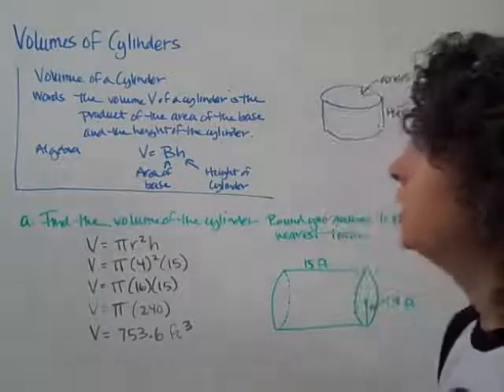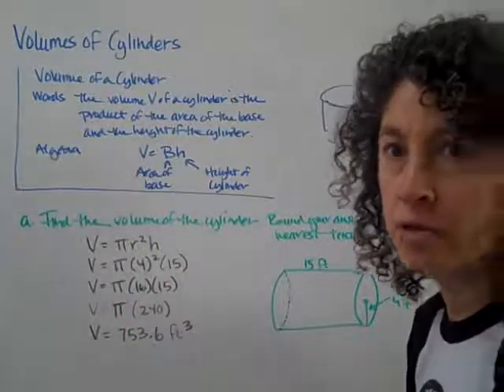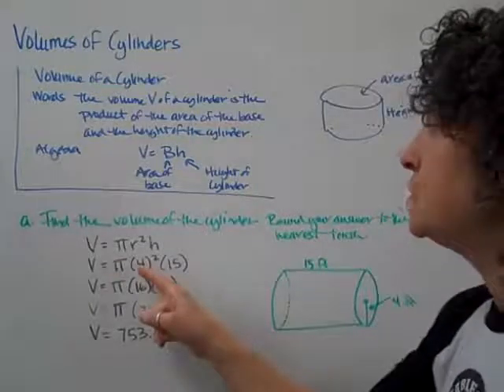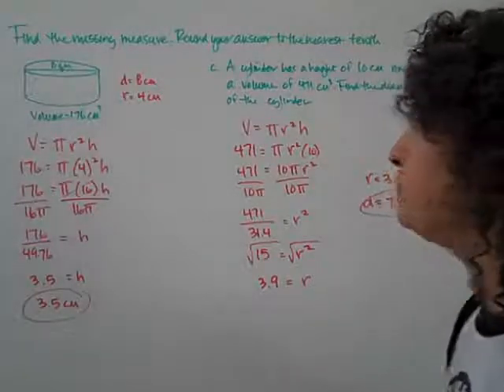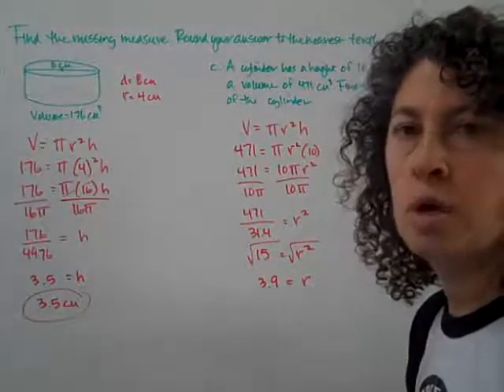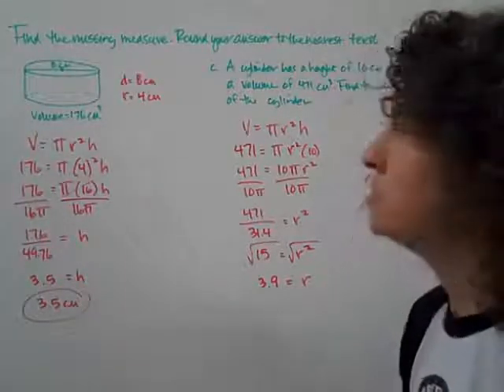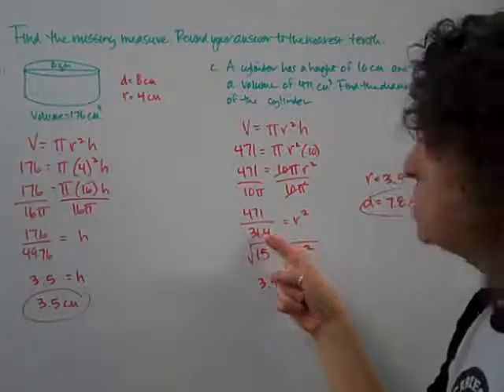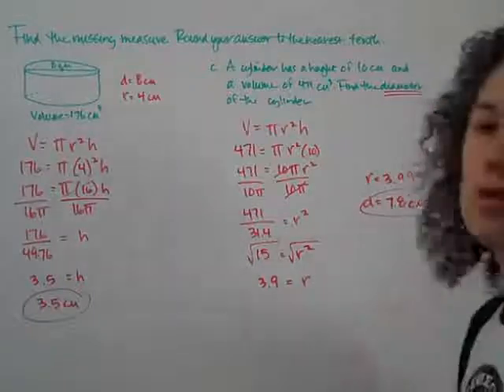10.1 Volumes of Cylinders